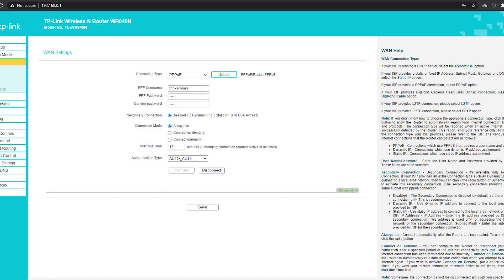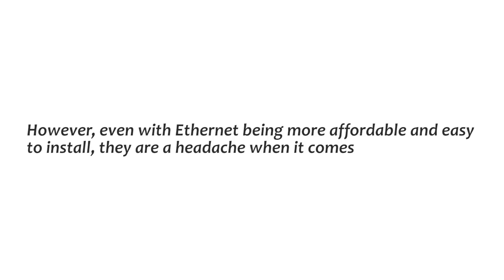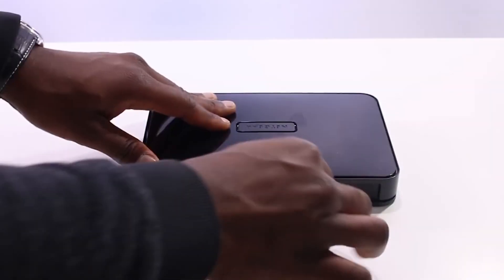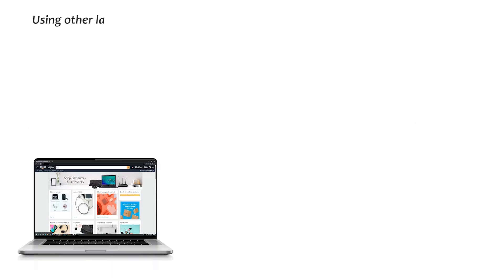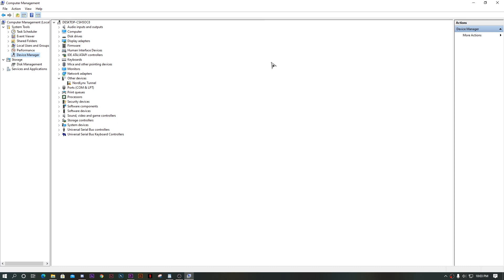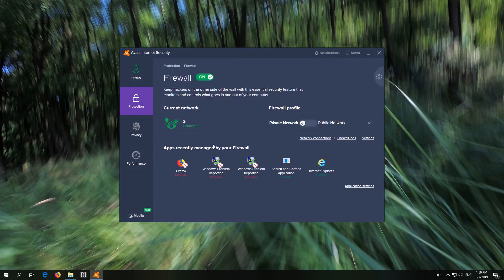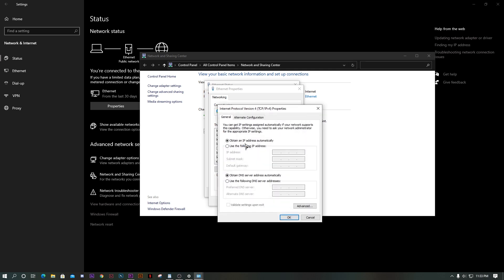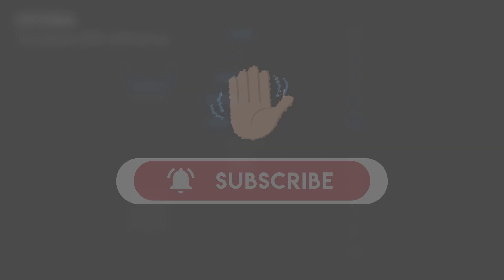What To Do When Ethernet Is Connected But No Internet Connection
Ethernet is Connected but no Internet Connection ? Here is how to Fix the issue.
In today’s video, we’ll be looking at one of the most common internet connectivity issues we’ve all had: connecting Ethernet but no internet connection.
Ethernet is one of the oldest forms of physical connection among computers. But even with that, we still use Ethernet and even prefer it over wireless connection many years later. This is because it is a simple plug and play that will significantly improve your internet connectivity. Wired connection is less prone to external factors such as interference. As a result, many users prefer Ethernet for large downloads, gaming and streaming in 4K.
However, even with Ethernet being more affordable and easy to install, they are a headache when it comes to troubleshooting errors. The following table highights the most frequent troubleshooting issues with Ethernet.